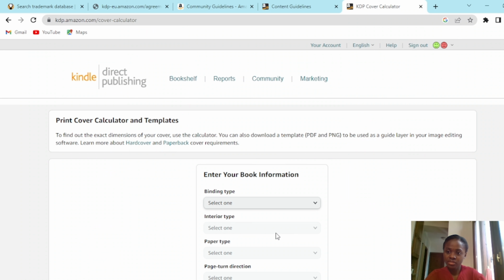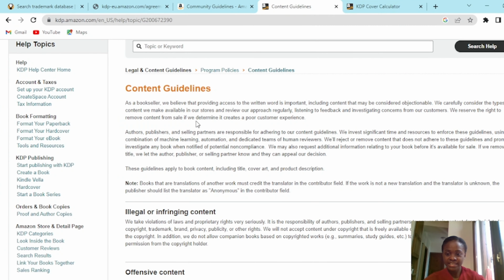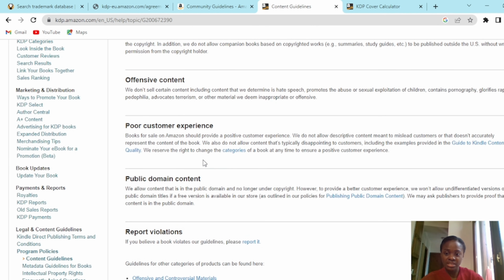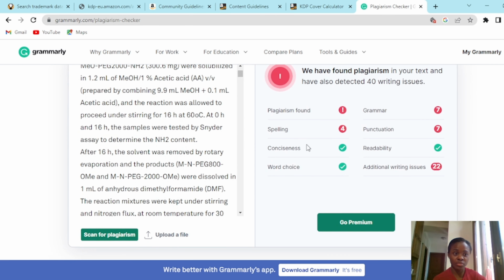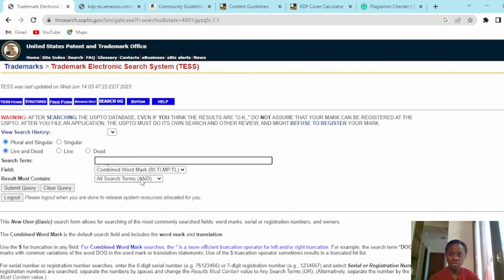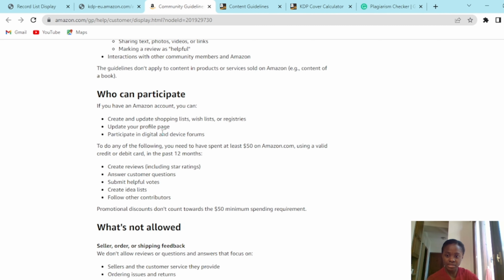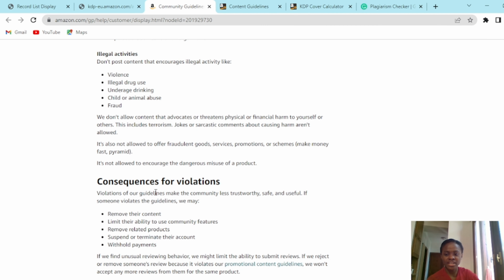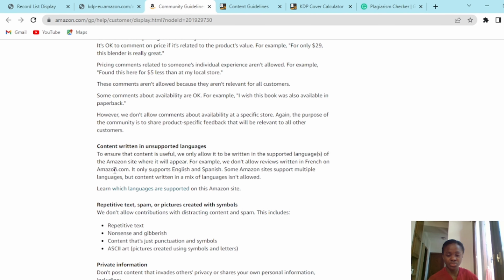what you must know before you start AMAZON KDP(beginner's guide)amazonkdp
In this video, we are going to show you what you must know before starting Amazon Kindle Direct Publishing. This is a great way to make money online and we are going to give you all the information you need to get started!

If you're looking to make money online, then you need to check out Amazon Kindle Direct Publishing. Kindle Direct Publishing is a great way to publish your own e-books and make money while you sleep. In this video, we are going to show you everything you need to know to get started. So don't miss out, and let's get started!